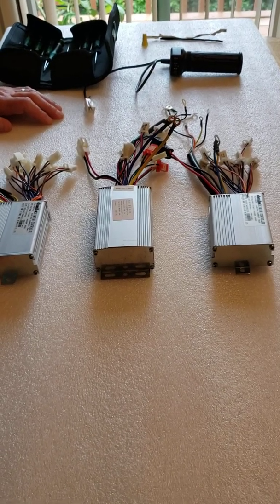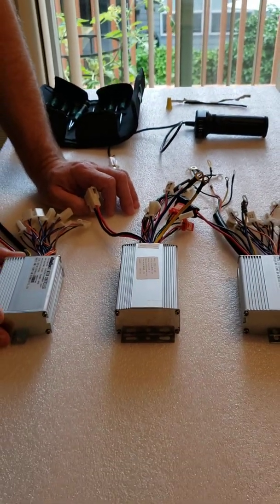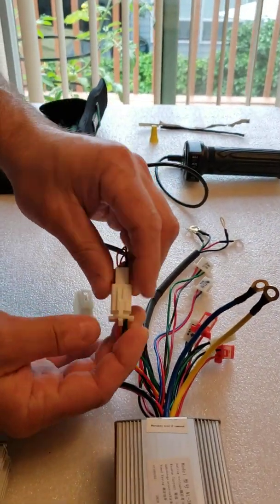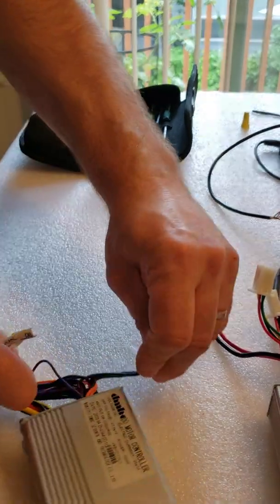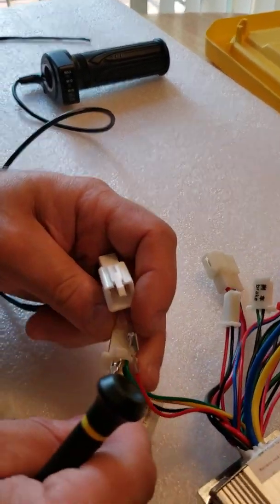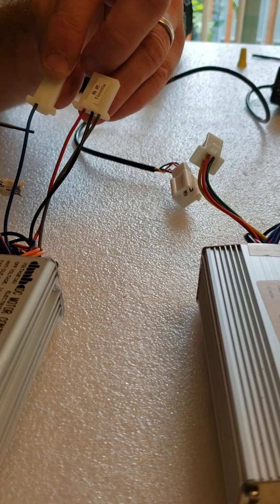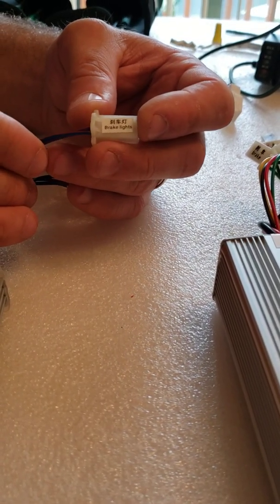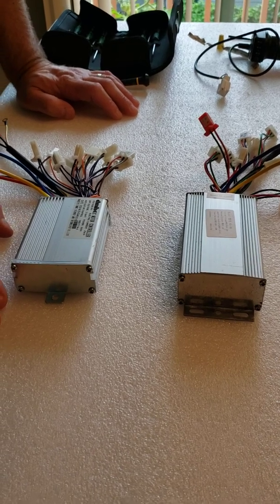Rosso electric atv WRONG controller??? Or just different connections...?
Difference between new and old controller and how to modify it